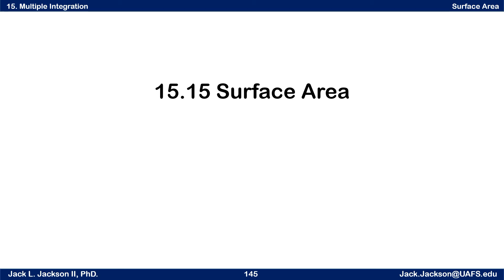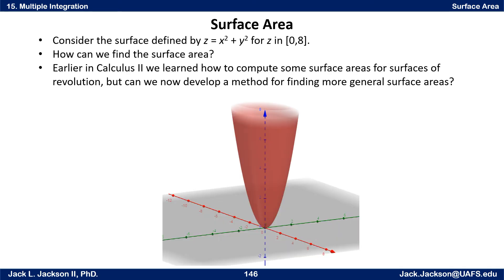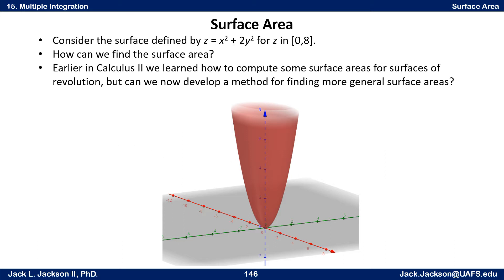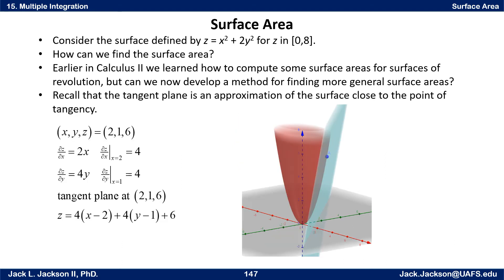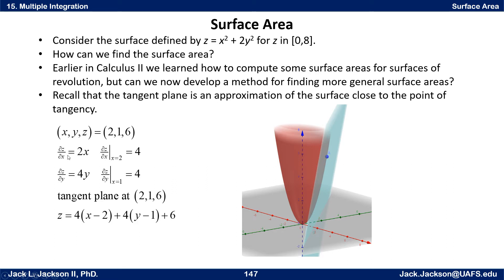Calculus 15.15 Surface Area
We use a double integral to find the surface area defined by a function of two variables.  We derive the surface area differential and determine the general formula for the surface area integral.